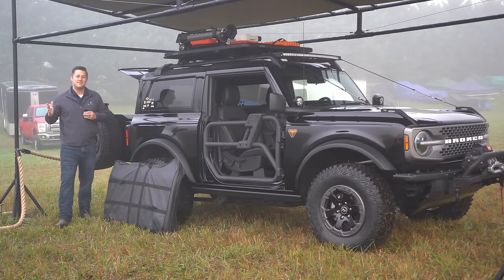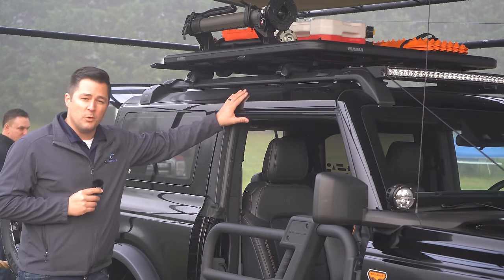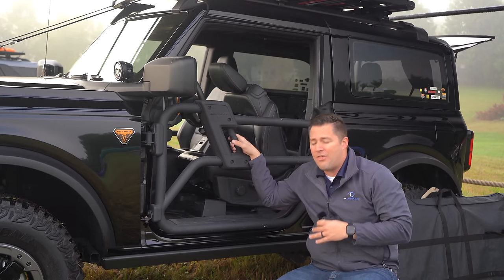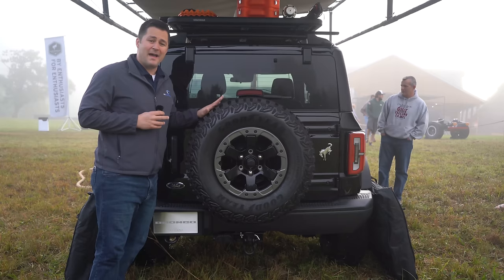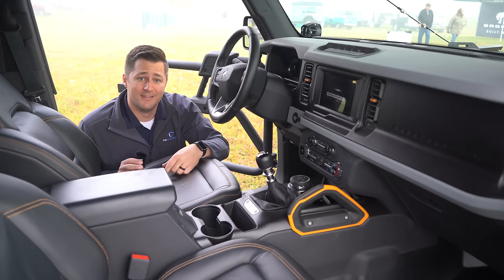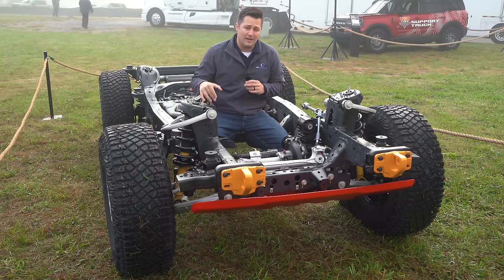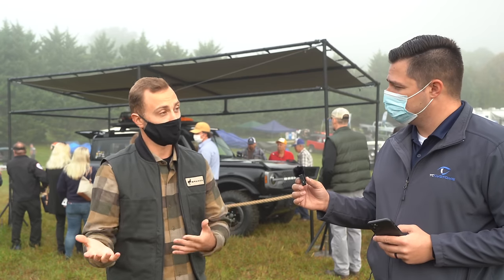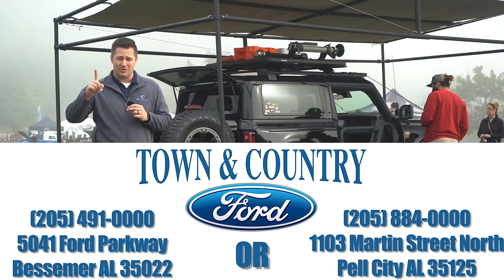2021 Ford Bronco - Hand's on Walkaround and Review!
We finally got our hands on the 2021 Bronco! We learned ALOT about the new Bronco at a Ford event and this video will tell you everything you need to know about the 2 door and 4 door Bronco! We also had the chance to talk to a Ford engineer and ask him some questions on it as well! Hope you enjoy...

Reservations are still open and we would love to be your dealer, click the link below to reserve yours with us!

5041 Ford Parkway, Bessemer, AL 35022